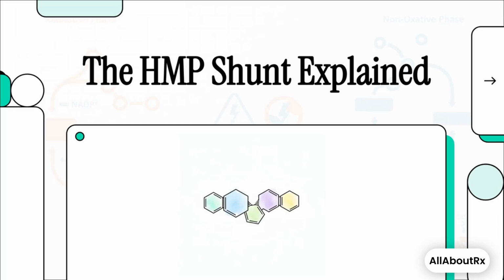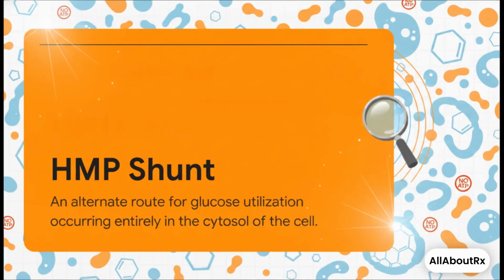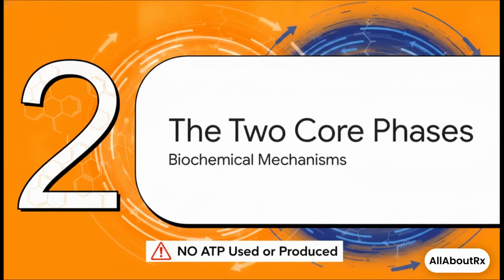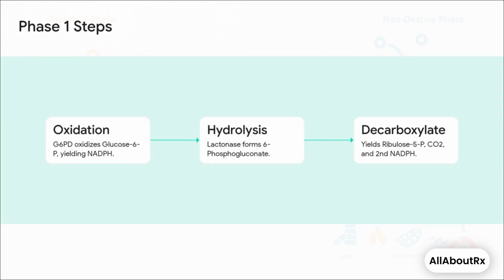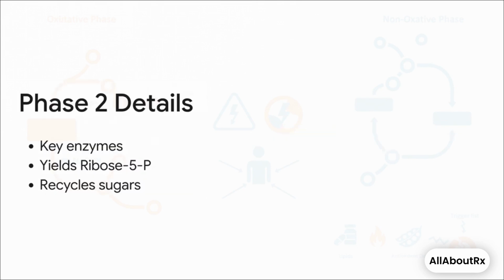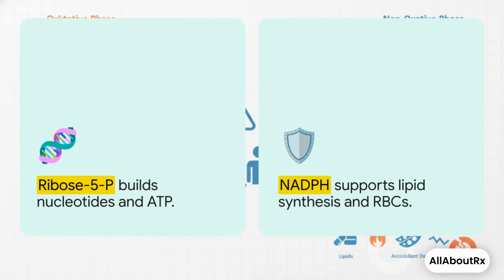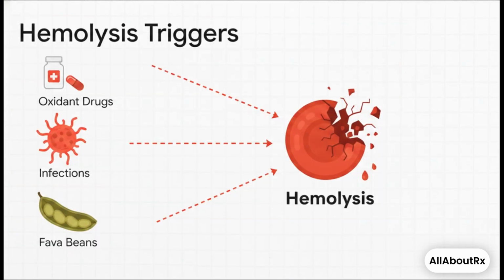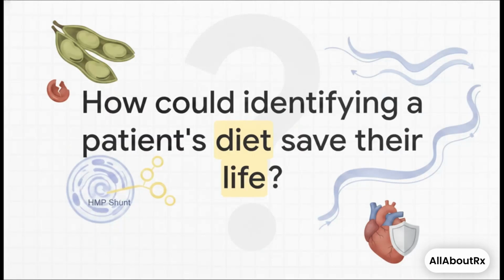HMP SHUNT_PENTOSE PHOSPHATE PATHWAY_PHARM.D_AllAboutRx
Struggling with the HMP Shunt? In this video, we simplify the Pentose Phosphate Pathway, breaking it down into its two core phases and highlighting exactly why it's essential for your pharmacy biochemistry exams. Learn how this pathway produces NADPH and ribose-5-phosphate, and why a deficiency in G6PD can lead to clinical complications like hemolytic anemia.

In this video, we cover:

The HMP Shunt Basics: Site, tissue distribution, and why no ATP is involved.

Two-Phase Breakdown: Detailed look at the Irreversible Oxidative phase and the Reversible Non-Oxidative phase.

Physiological Importance: NADPH functions and the synthesis of nucleotides.

Clinical Relevance: Understanding G6PD deficiency and its triggers (drugs, infections, fava beans).

Don't forget to:
👍 Like this video if it helped your study session.